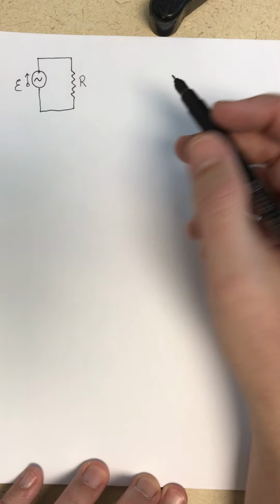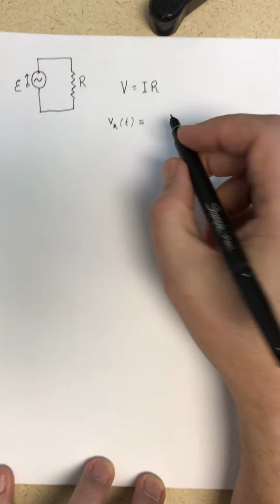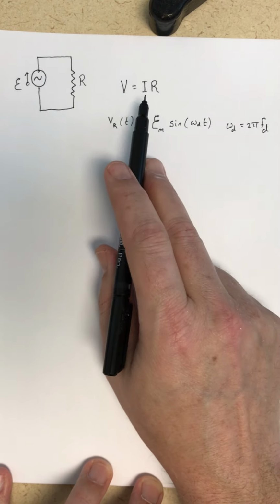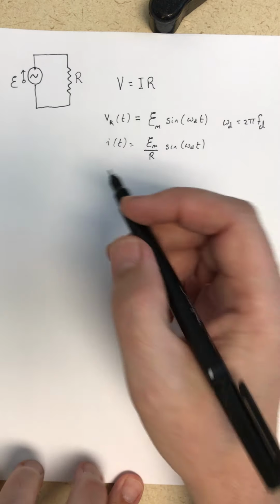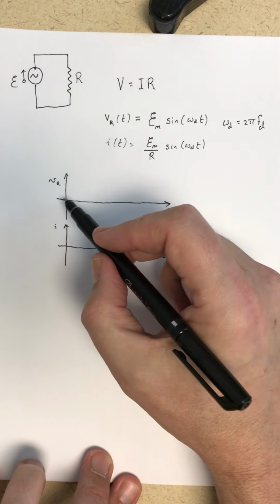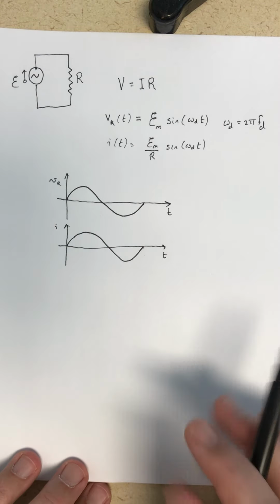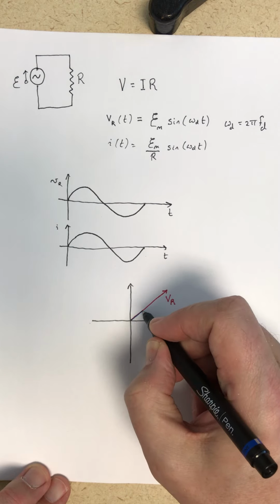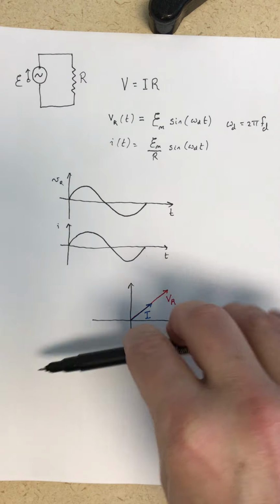A resistor in an AC circuit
We consider a resistor in an AC circuit to develop the phase and amplitude relationships.